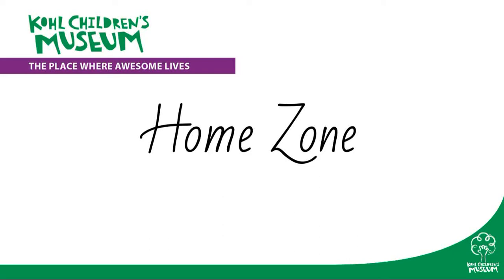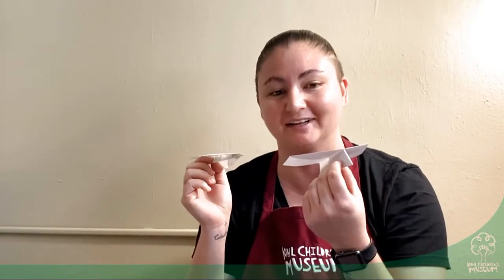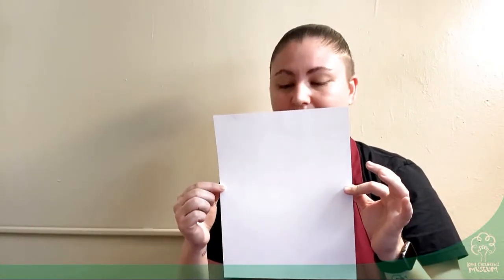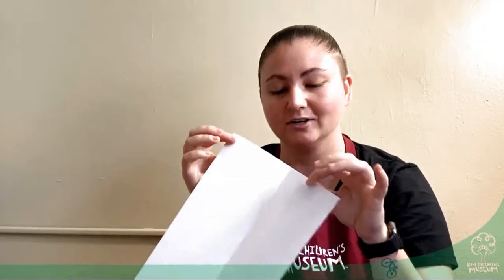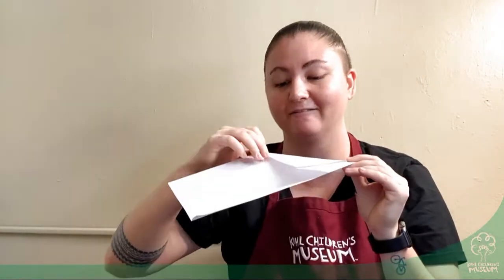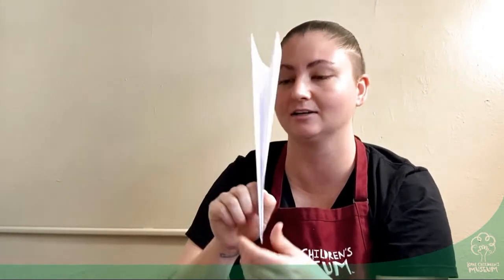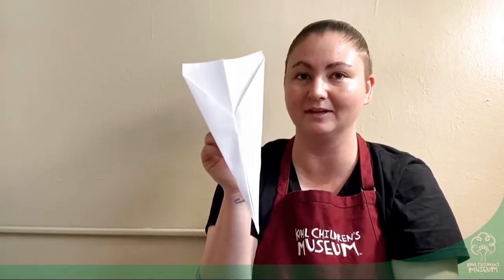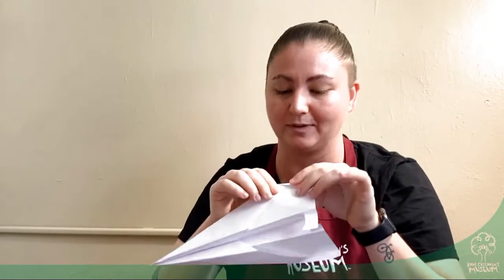Airplanes: Let's Fly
Students will investigate different strategies to create paper airplanes and determine which paper, launch type, and fold is most effective.